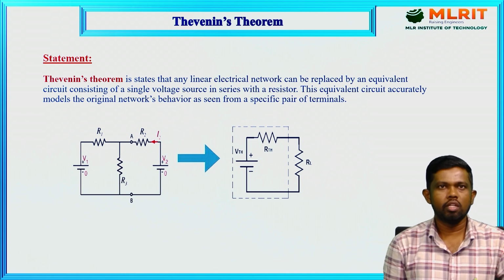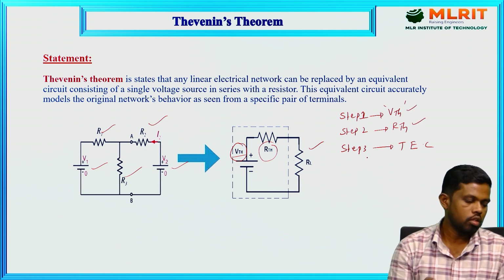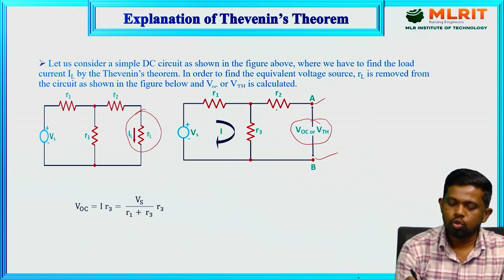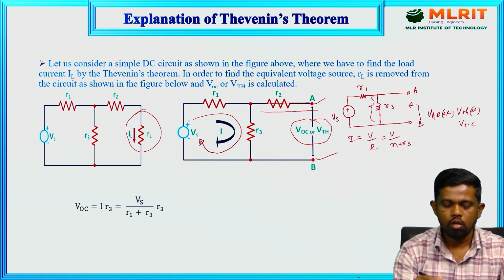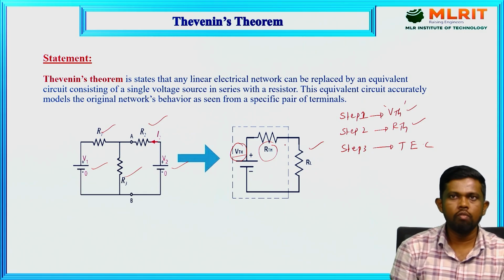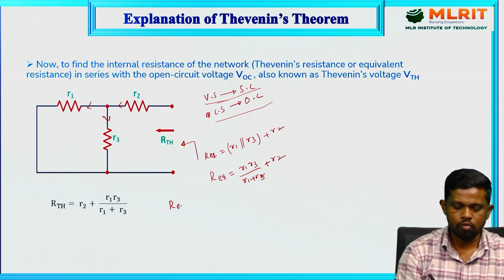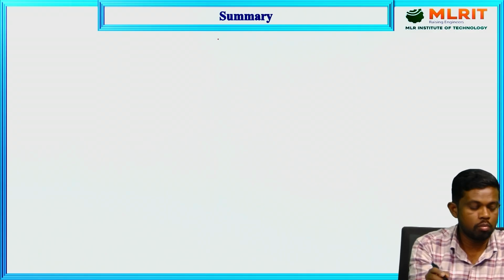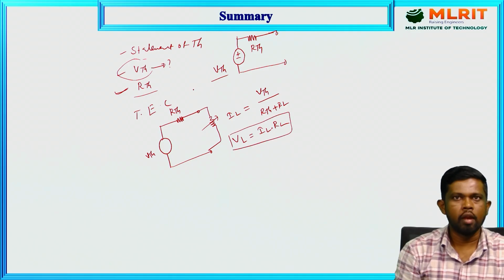LEC10| Basic Electrical Engineering | Thevenin's Theorem by Mr. A. Yadagiri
Hyderabad.